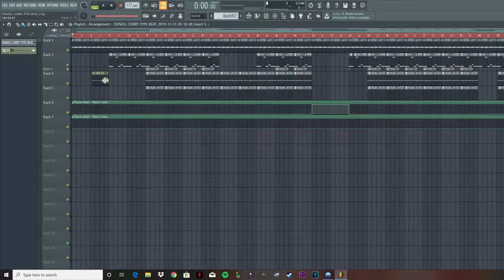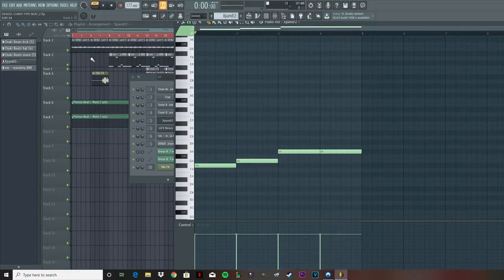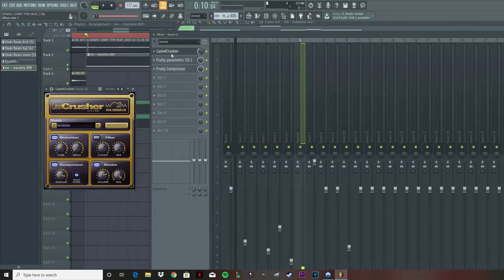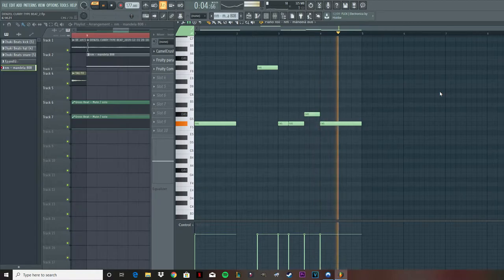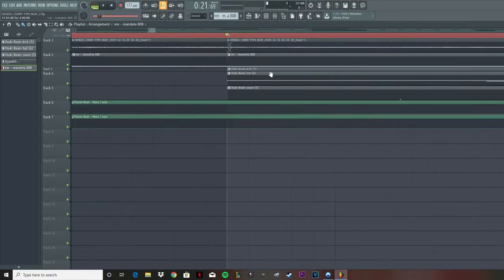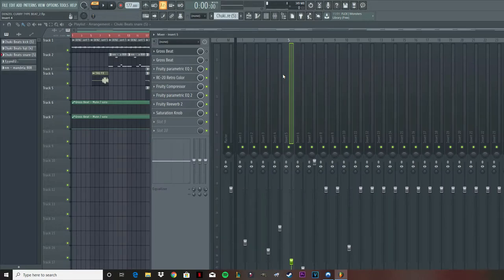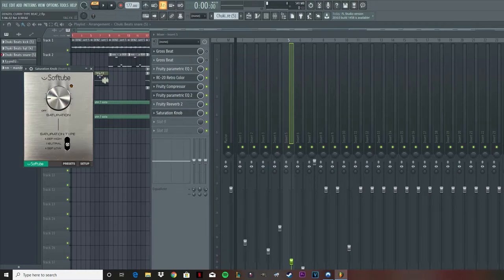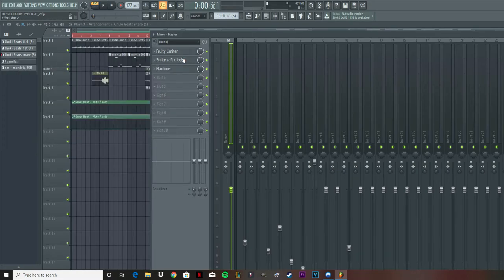HOW TO MAKE A BEAT LIKE DENZEL CURRY! (BEAT TUTORIAL)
In this video, I will show you how to make a Denzel Curry Type Beat! I will be aiming for the TABOO dark, gritty type of sound.

have a good day now :)